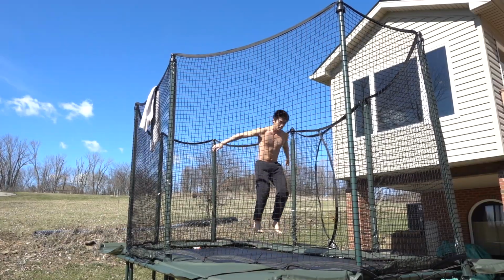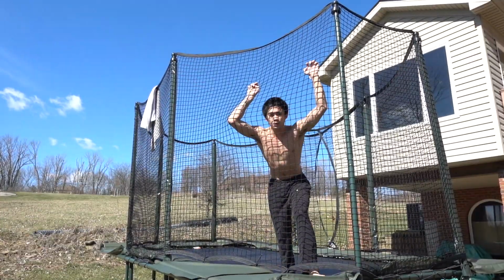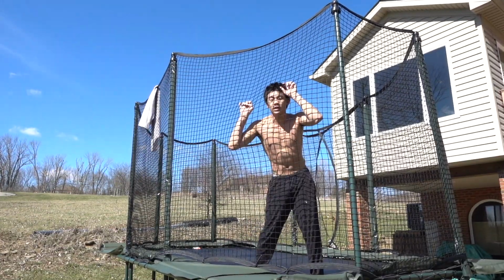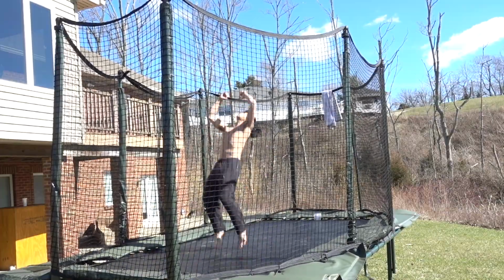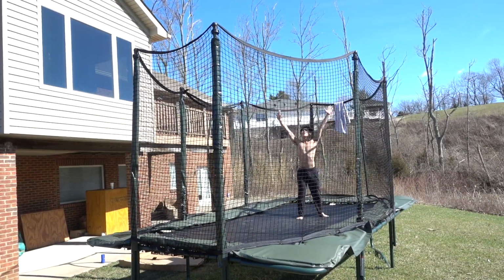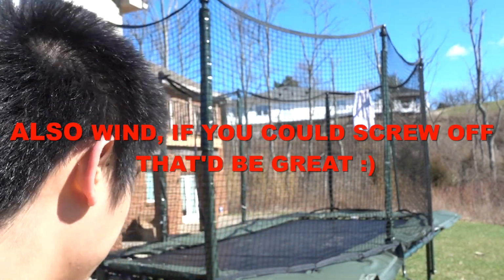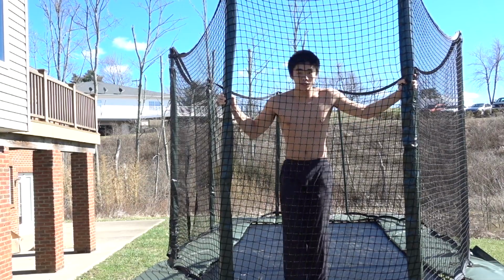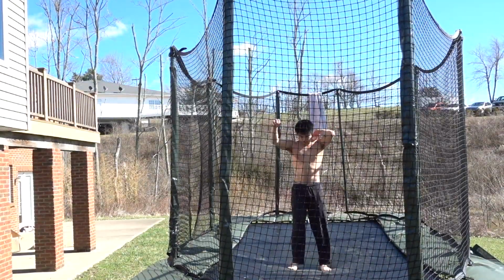TRAMPOLINE GAINZ! |TRIPLE| (Non-Stop Training)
trampoline gains: triple full, dub front, full down

SHOES I WEAR

Asic Tiger Onitsuka

INSTAGRAM(S) - nonstopparkour
 AND 3than.6uzman